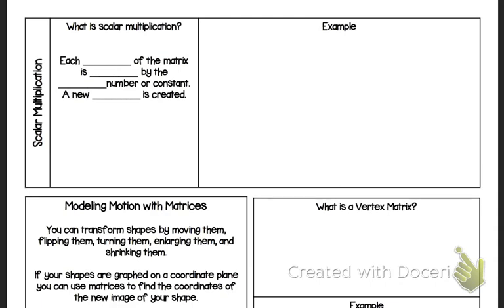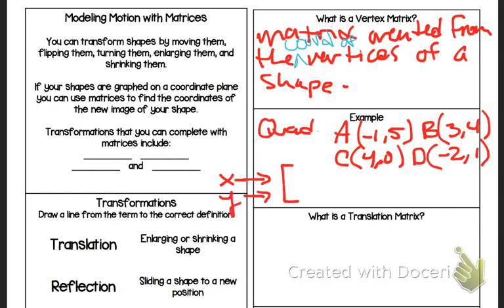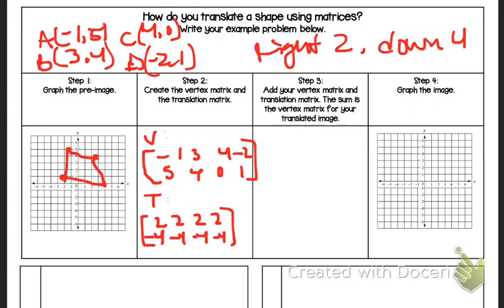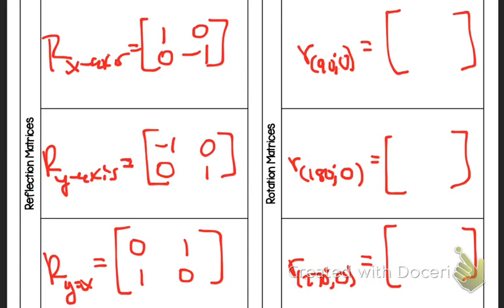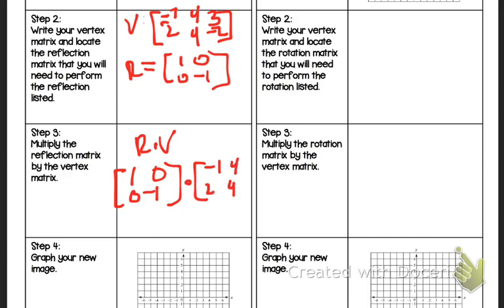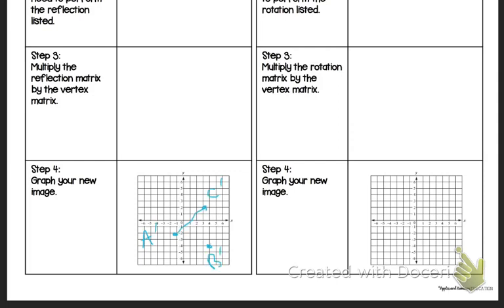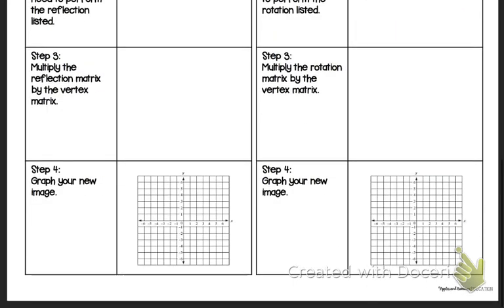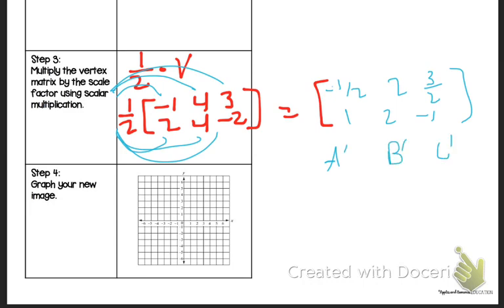Honors: H1.2 - Transformations Using Matrices